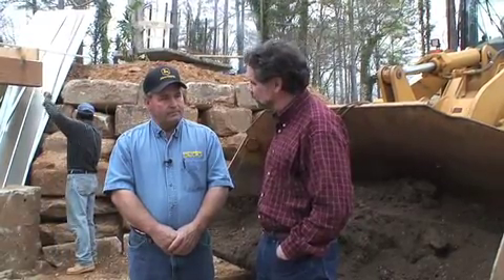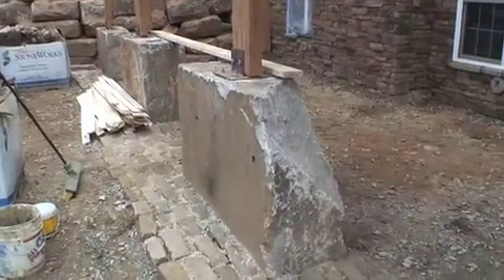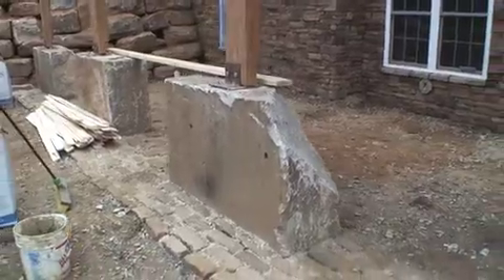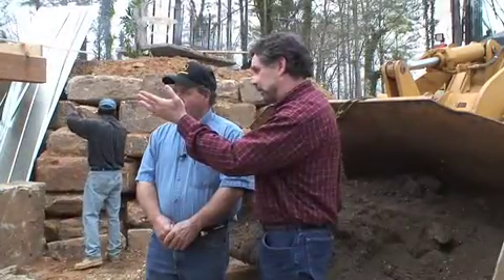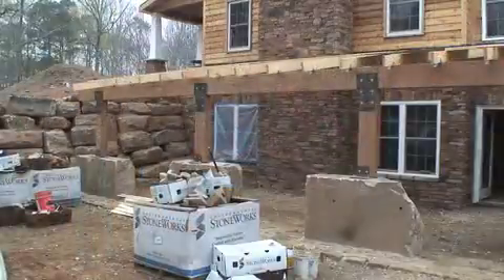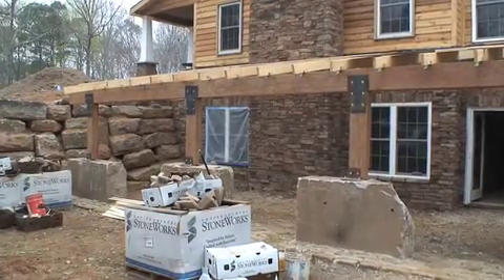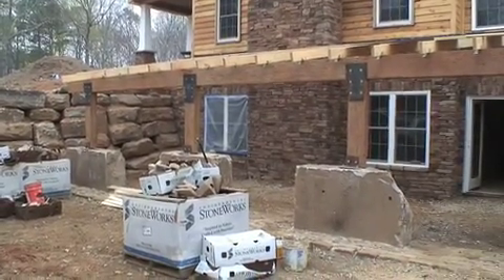GBA Field Trip: Jobsite Recycling Machine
Technical Director Peter Yost visits Packer Industries in Mableton, Georgia to have a look at a machine that slices, dices, and separates nails from the drywall. This thing grinds up wood, drywall, brick, and that carpenter's pencil you had behind your ear.